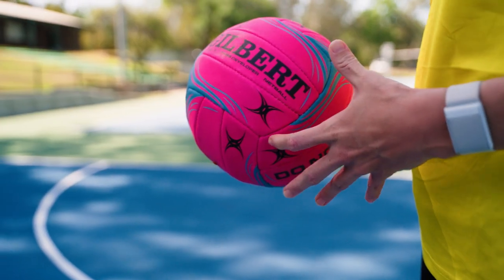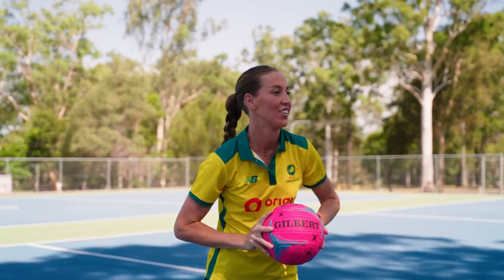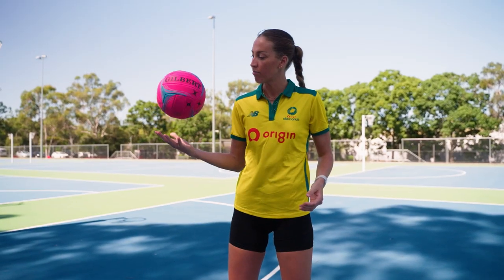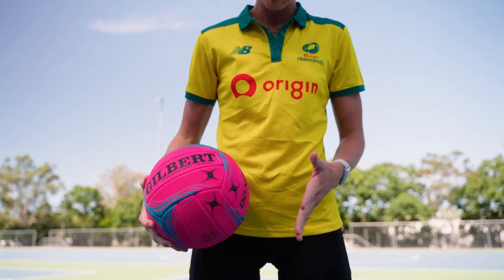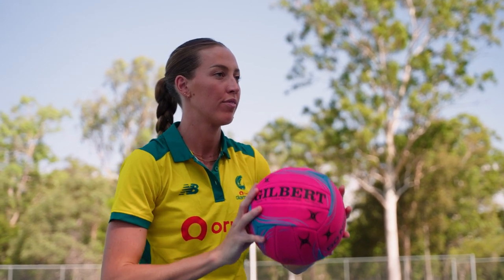Pass Developer Training Ball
Introducing your next favourite training tool, The Netball Pass Developer.

GILBERT has designed the Netball Pass Developer – an overweight ball approximately 1kg in weight. The aim of using the ball at training sessions is to strengthen the wrist and other passing motion muscles, which then results in increased passing power and distance so nothing falls short. Just like working with weights in the gym.

This is an ideal training tool for coaches to utilise in sessions to improve their players passing power, or for you and a friend to head down to the local court to build up your wrist strength and passing distance and gain an edge over your competition.